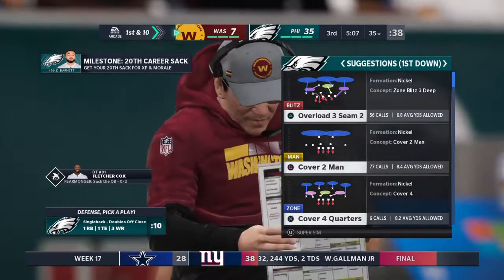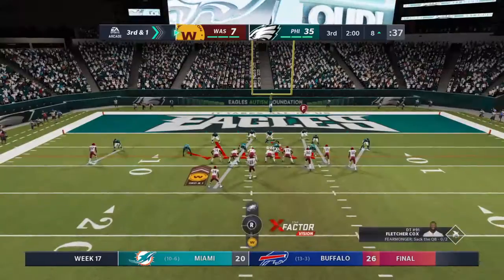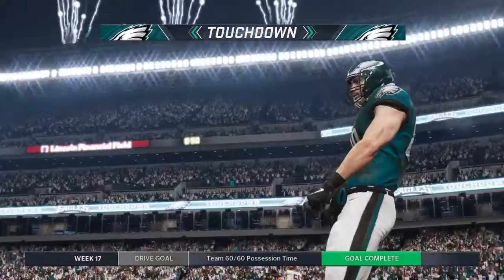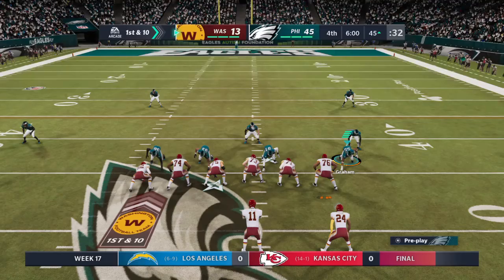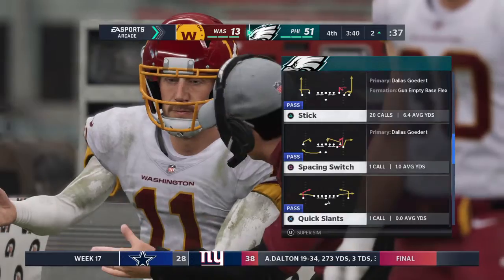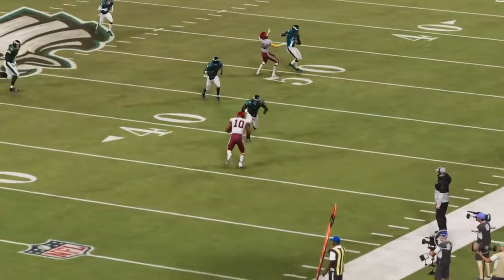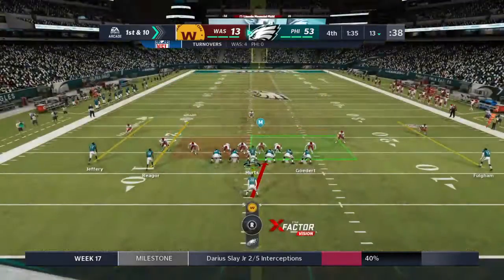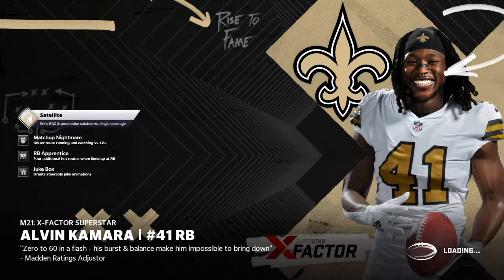Madden NFL 21_20210103195743